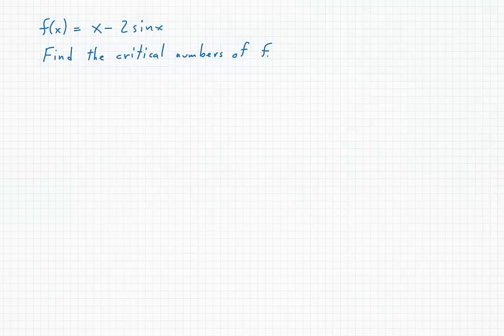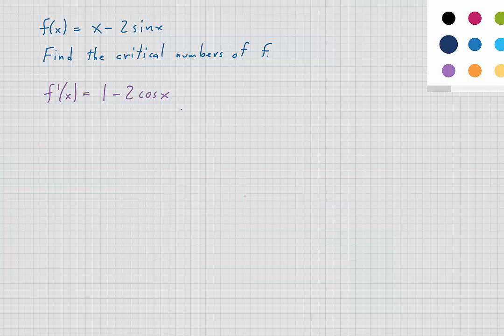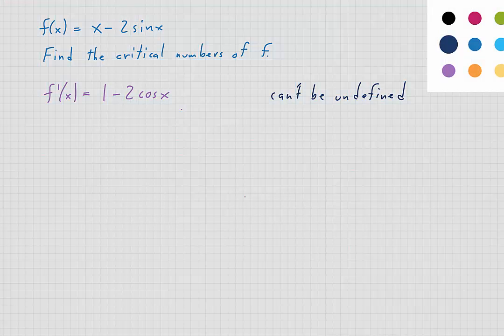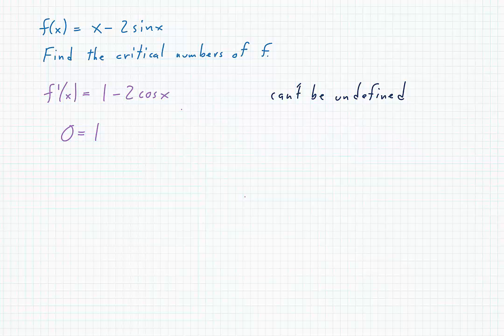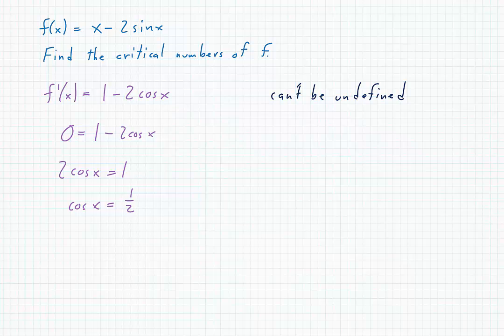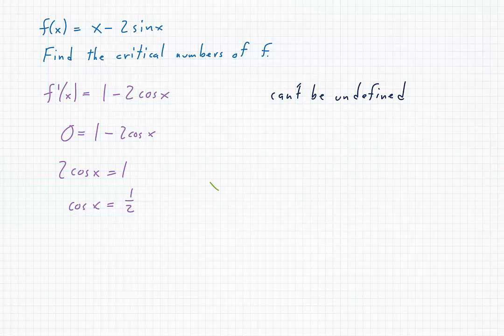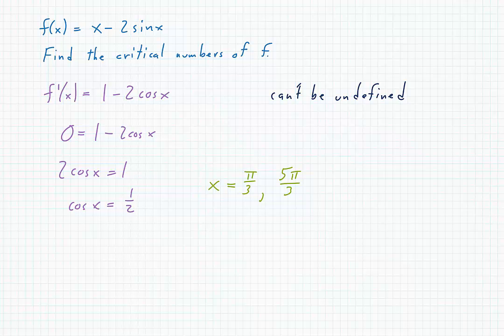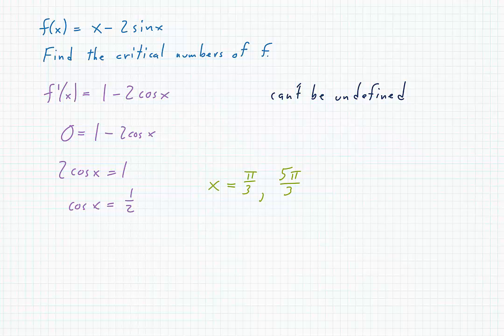Finding Critical Numbers 2